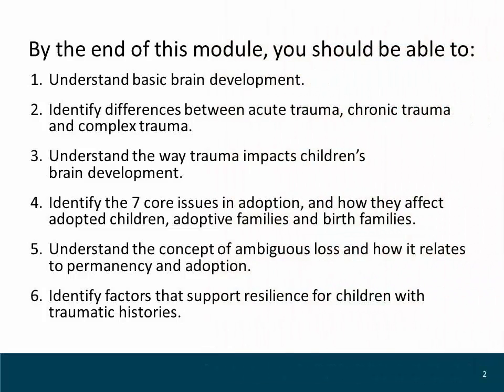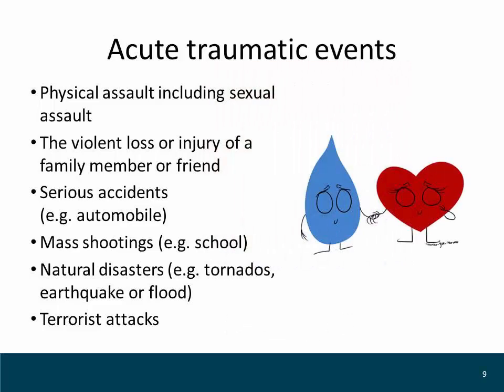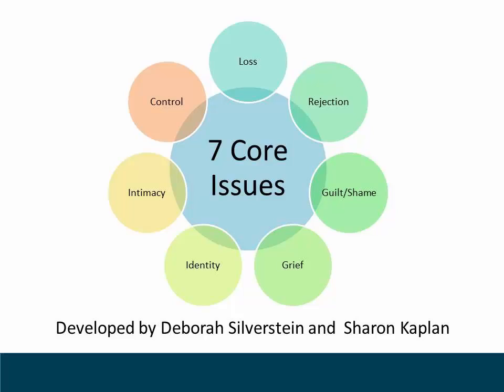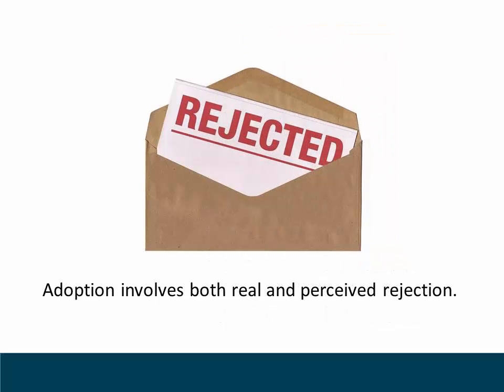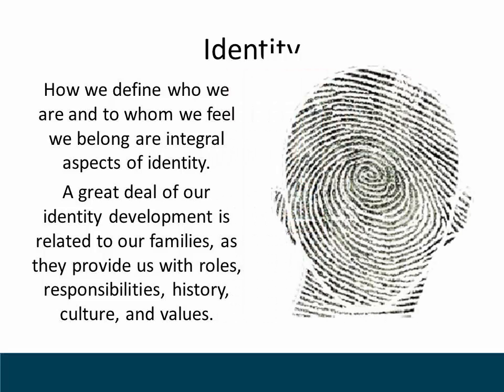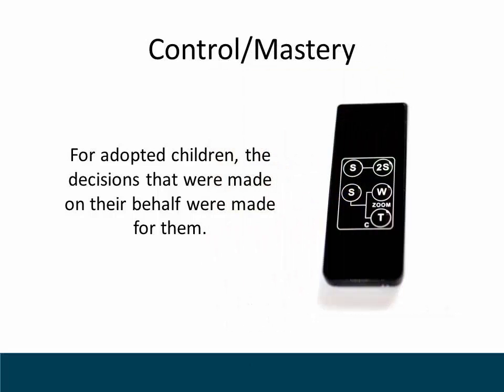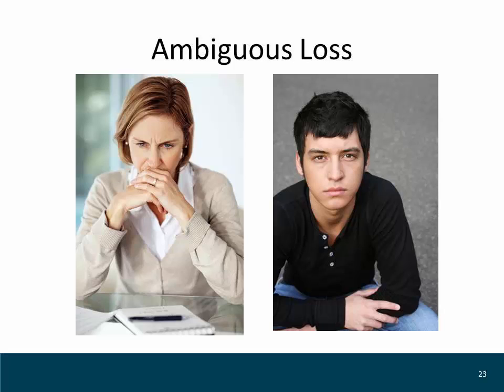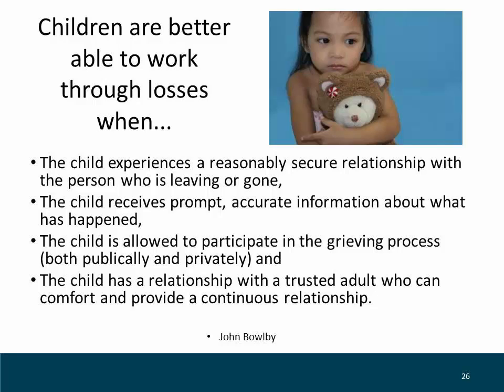PACC: Loss, Grief, and Trauma (Module 2)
This module discusses how trauma impacts the brain development of children and adolescents. It also covers the seven core issues in adoption along with the concept and repercussions of ambiguous loss.

Authors: JaeRan Kim, PhD
Published: 2015